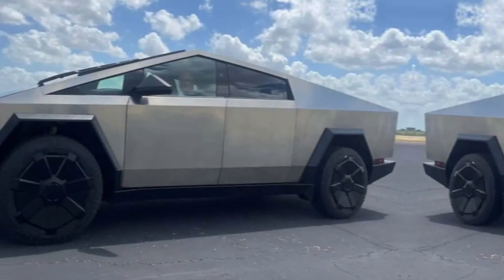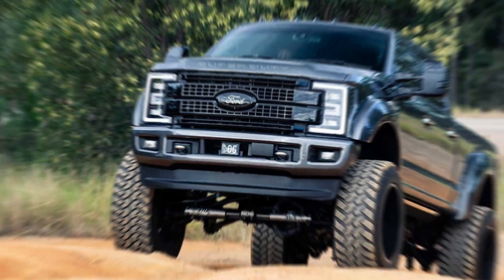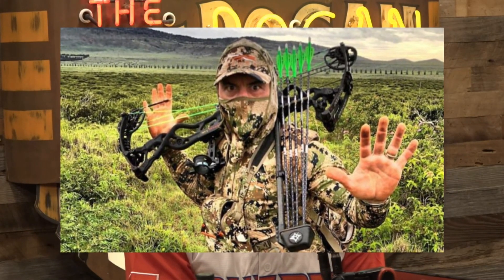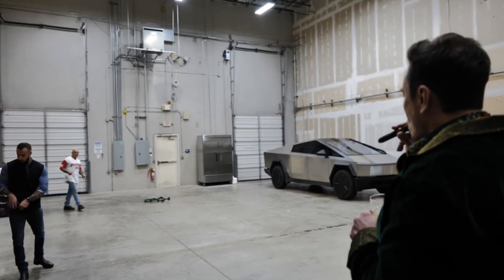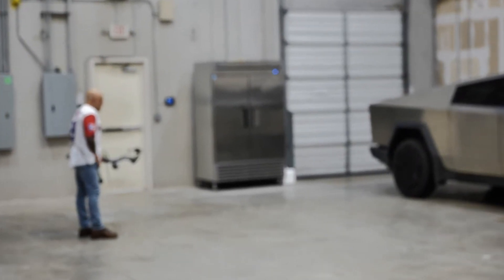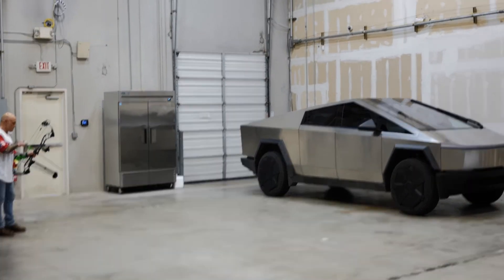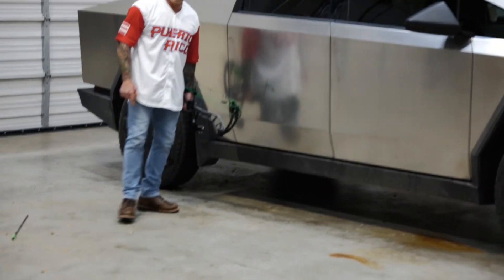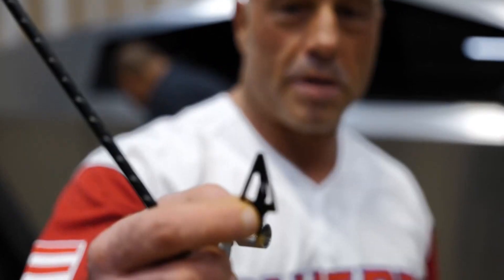Joe Rogan Shoots Arrow Into CyberTruck with Elon Musk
From JRE #2054 with Elon Musk.